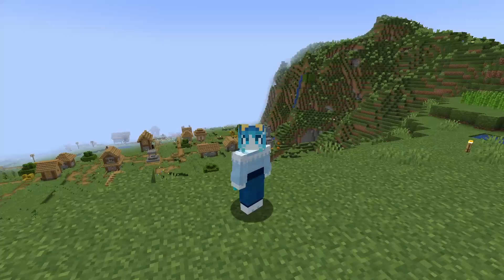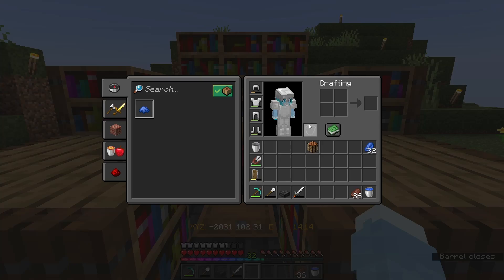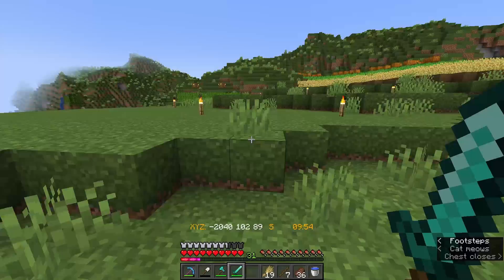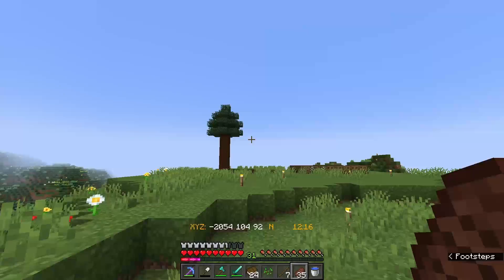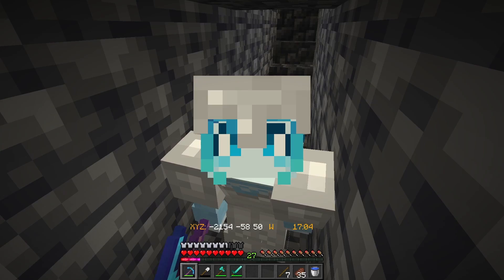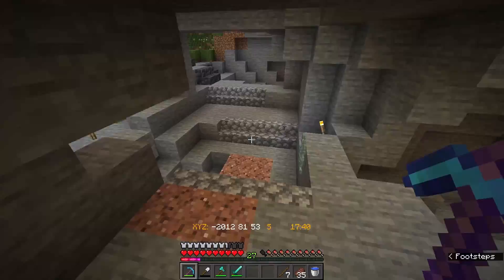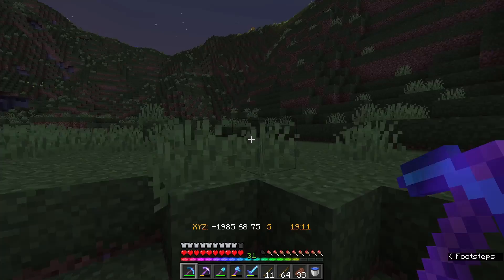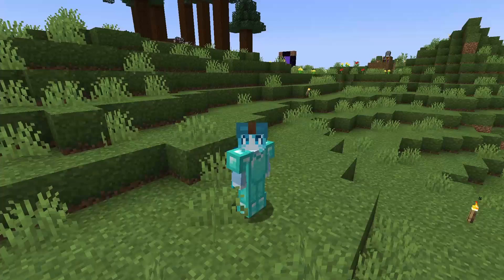FORTUNA Episode 2 | Minecraft Let's Play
Well hello there! And welcome to Fortuna! A new series in a new private server, I hope you enjoy!